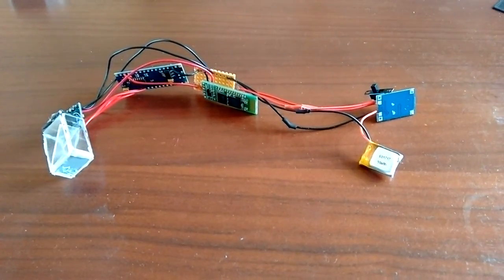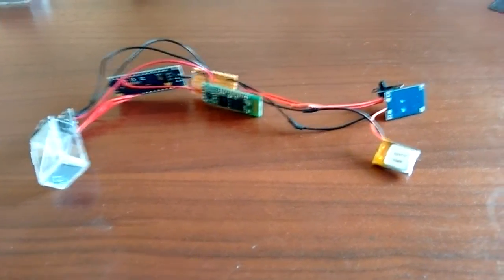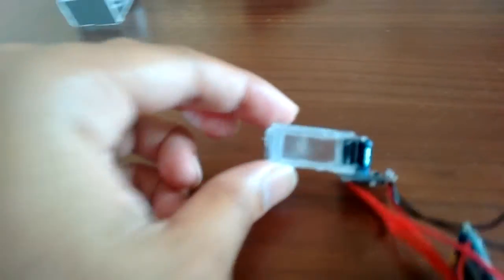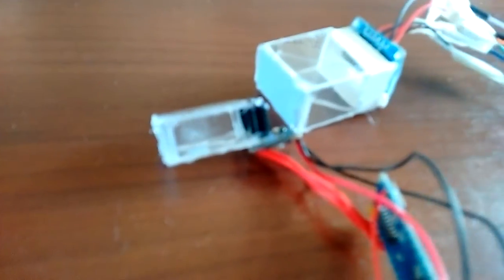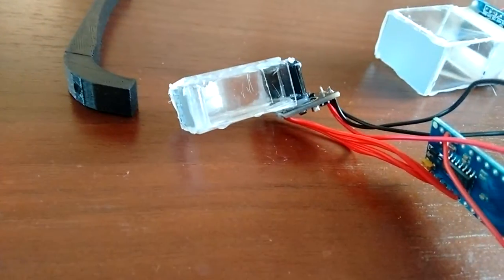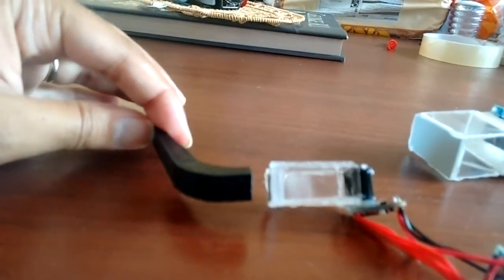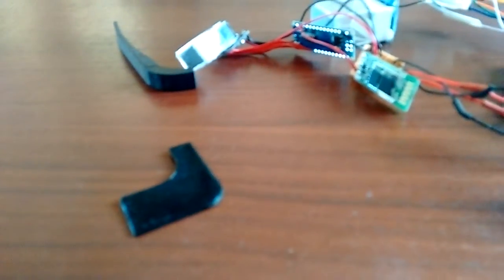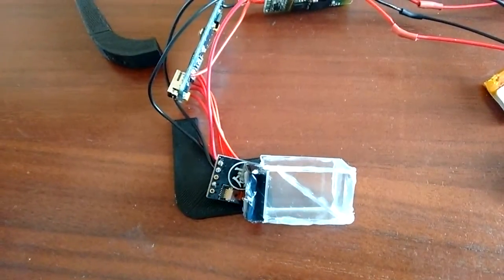Google Glass Prototype: Smaller Version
A quick update on my google glass project. Smaller version created.

0.49 OLED